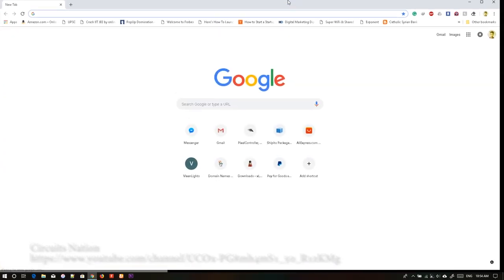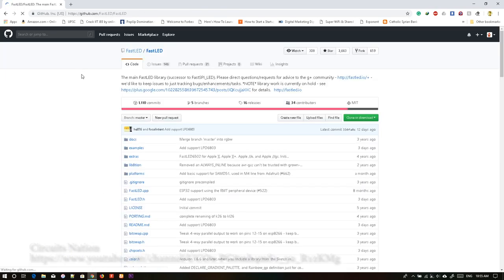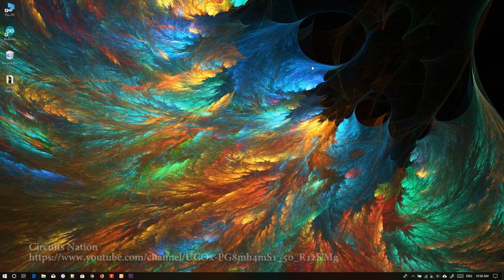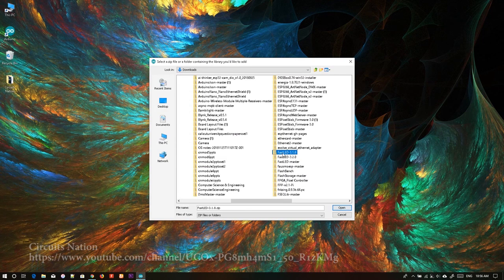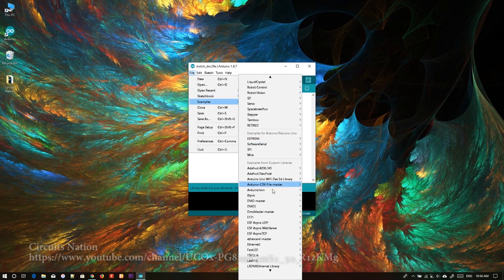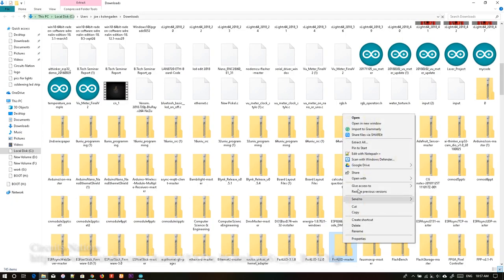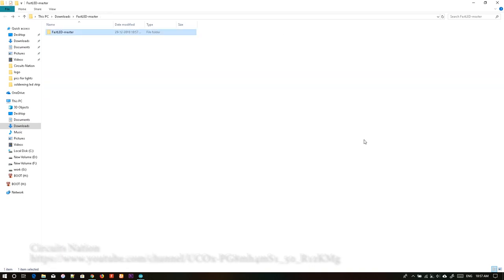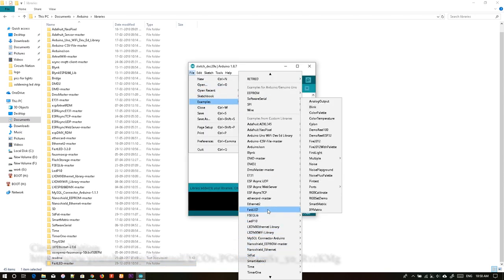How to Add Library to Arduino IDE ( two methods ) || add Fastled library to Arduino IDE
Two methods of adding any library to Arduino IDE